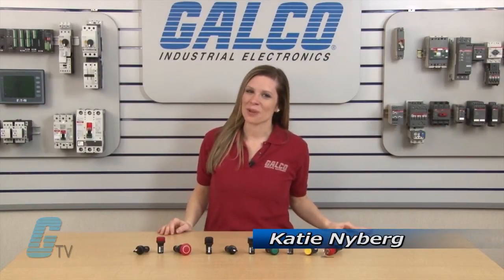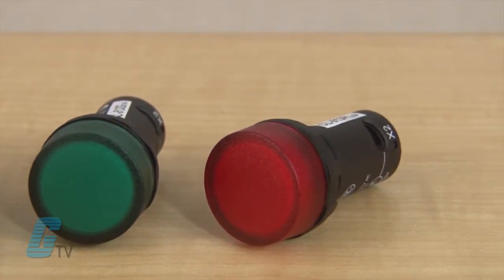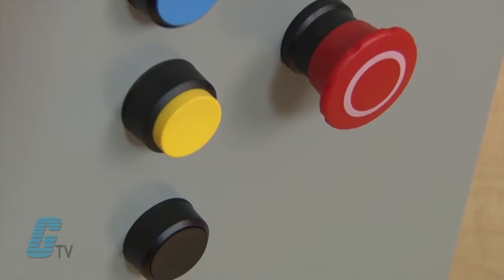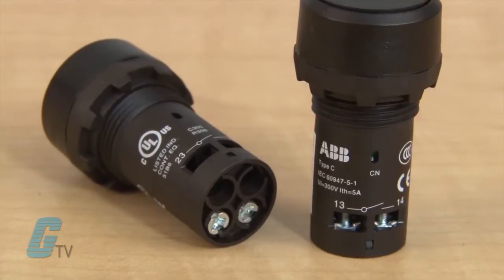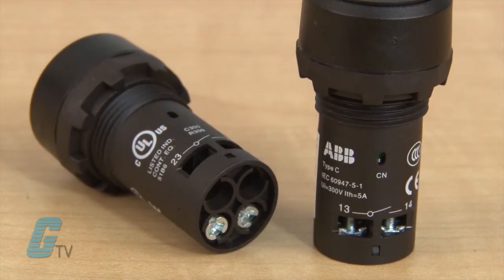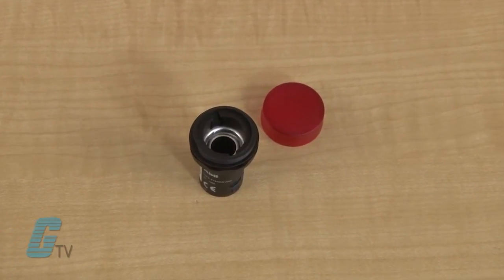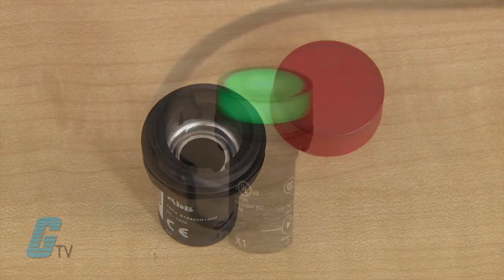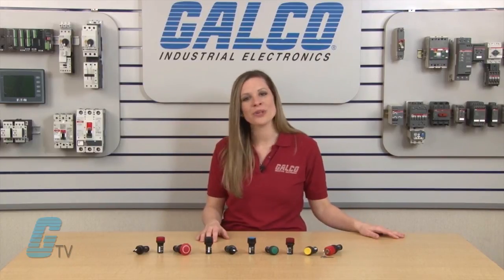ABB Compact Series of Switches & Pilot Lights - A GalcoTV Overview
"ABB Compact Series of Switches & Pilot Lights" presented by Katie Nyberg for GalcoTV.

The ABB Compact range consists of pushbuttons, selector switches and pilot lights. The all‑in‑one design makes everything easier with the entire functionality condensed into a single unit. No matter what the application, the Compact range will improve your product and streamline your cost.

ABB Compact Series Specs:
- 22mm Mounting Size
- Flush or Extended Types
- Finger‑Safe Screw Terminals
- NEMA 13,4X; IP65
- UL; CSA; IEC Approvals
- Reliable and Durable Design
- Fast Mounting
- Low Built‑in Depth